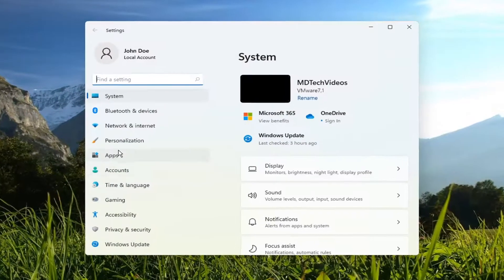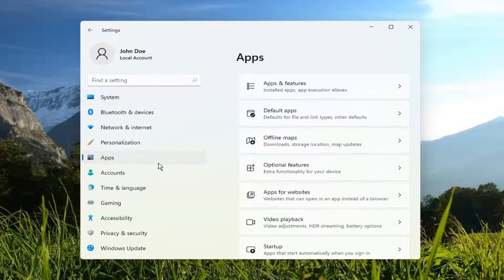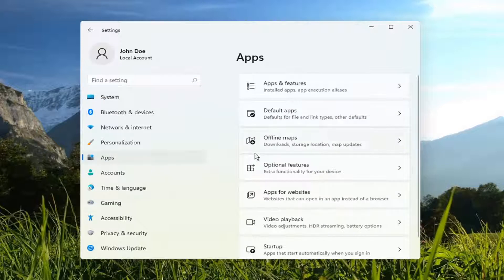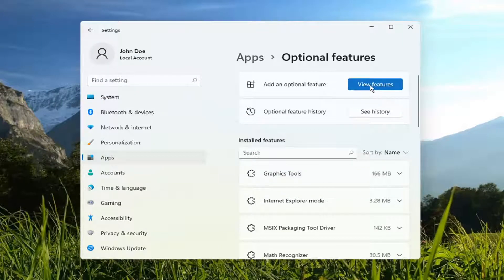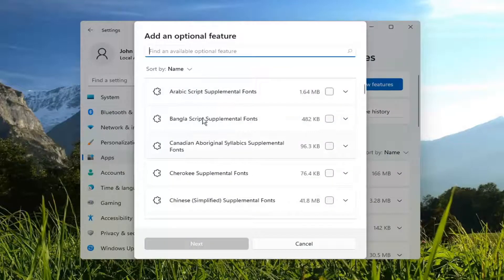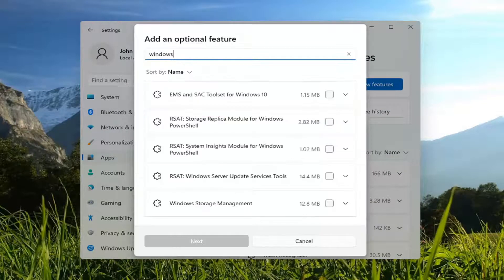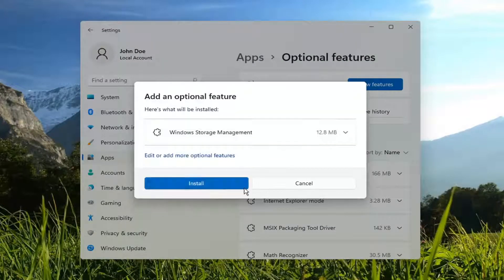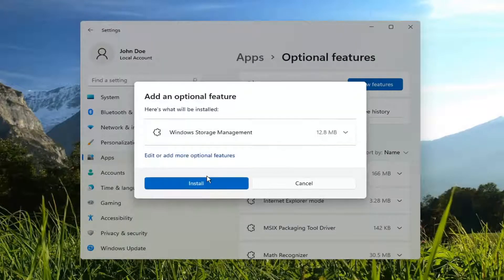How To Install Windows Storage Management In Windows 11 [Tutorial]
You'll need to open the Disk Management tool if you want to partition a hard drive, format a hard drive, change a drive letter, or perform various other disk related tasks.

Is your computer sluggish, taking ages to respond to a simple request? Have you run your antivirus software to ensure that your machine is clean of malware? In that case, it might be that your hard drive is full of little-used programs and years-old files, taking up space and slowing down Windows 11’s performance while contributing nothing.

You won't find a shortcut to Disk Management in your Windows Start menu or Apps screen because it's not a program in the same sense that most other software on your computer is.